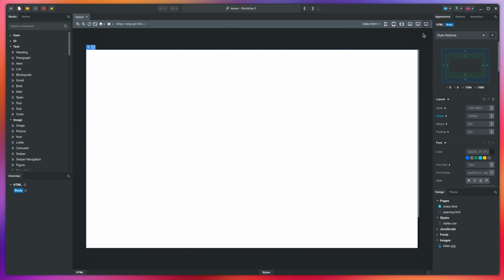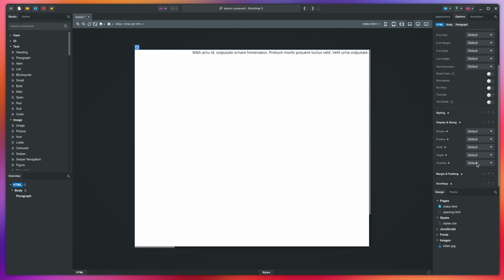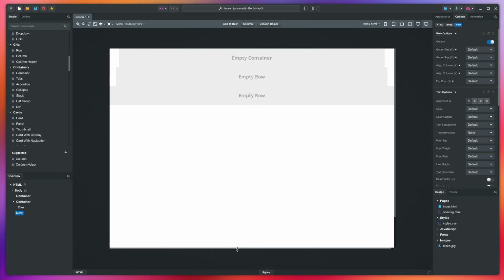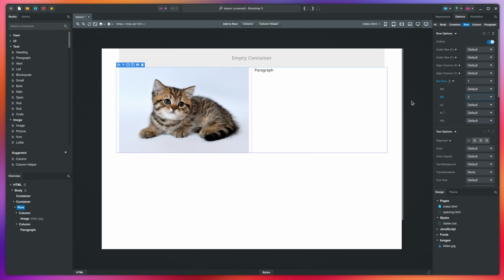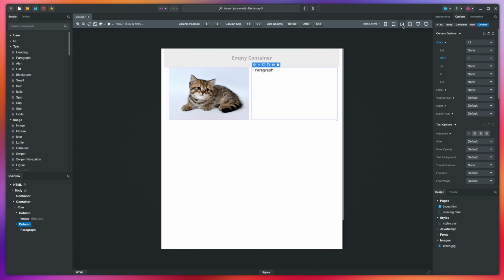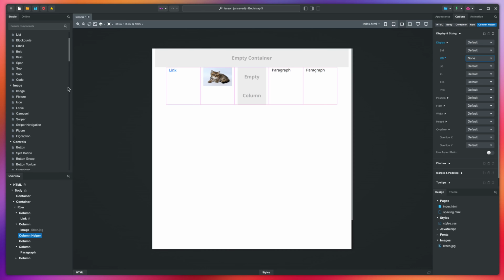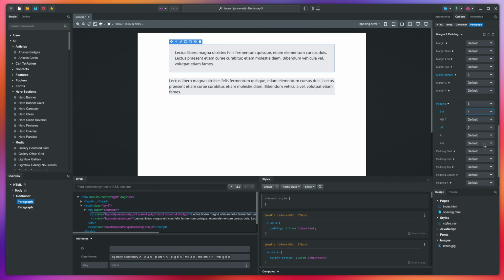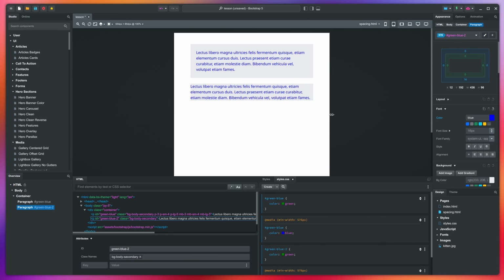Responsive Design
This lesson explains responsive web design and how to build websites that adapt to different screen sizes using Bootstrap Studio. It covers concepts like responsive images, limiting element width, preventing overflows, using the Container component, and building responsive layouts with Rows and Columns. It also demonstrates how to control spacing responsively and use media queries in CSS and the Appearance panel.